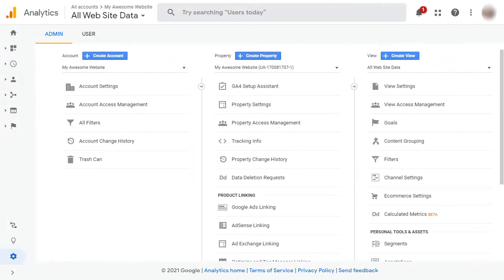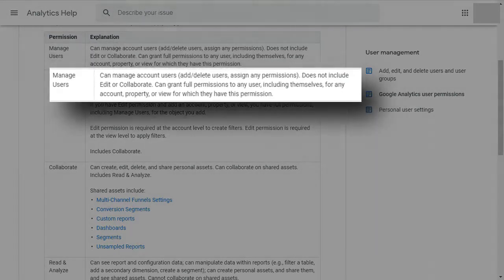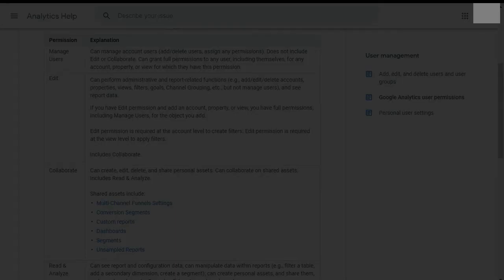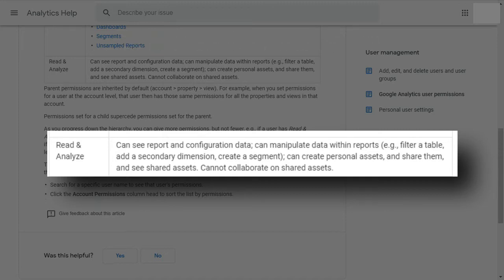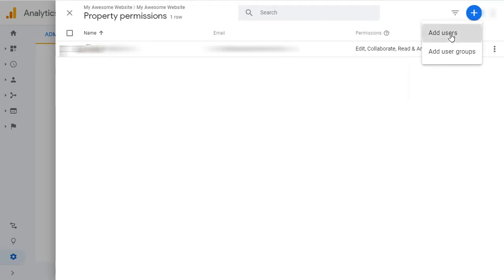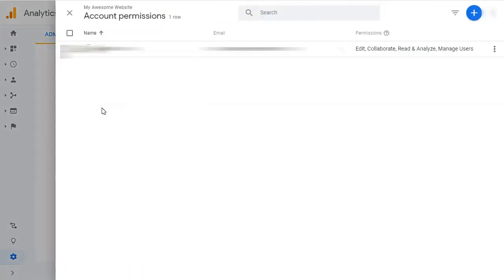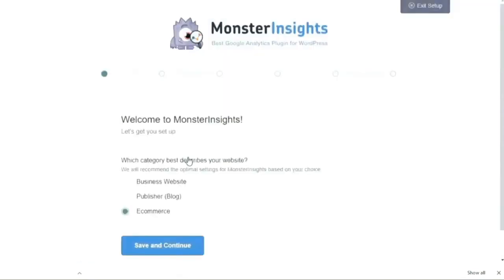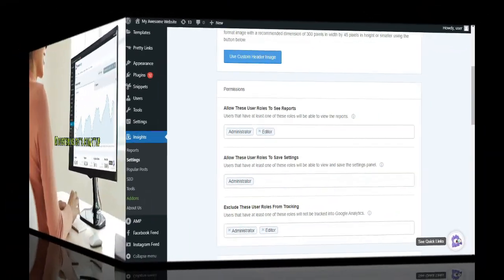Beginners Guide to Google Analytics User Permissions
Want to learn how to use and manage user permissions in Google Analytics?
Understanding user permissions is crucial when sharing access to your Google Analytics account with other people. It concerns the safety, privacy, and overall growth strategies of your business.

In this article, we’ll explain everything you need to know about Google Analytics user permissions and how to manage them easily.

➤ Timestamps in this video:
00:00 Introduction
00:57 What Are User Permissions
01:25 Permissions Levels and Types
03:24 How To Add, Edit, Delete and Manage Permissions
05:07 Using MonsterInsights To Manage Permissions

➤ Links mentioned in the video:

* How To Grant Access To Your Account and Share Google Analytics Reports

➤ GET FREE TRAINING: Have you been thinking of using Google Analytics to grow your business, but you’re not sure where to start, and you're scared of wasting time on the wrong steps? Let us be your guide! We’ll show you the right steps on how to grow your website and reach your audience for more views, subscribers, and leads for your business.